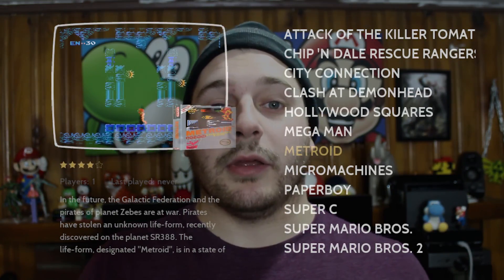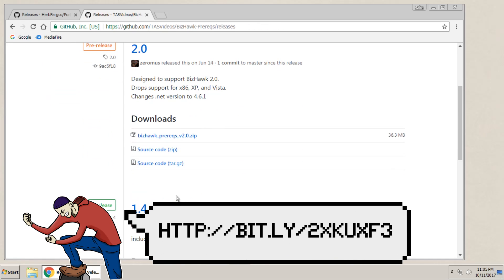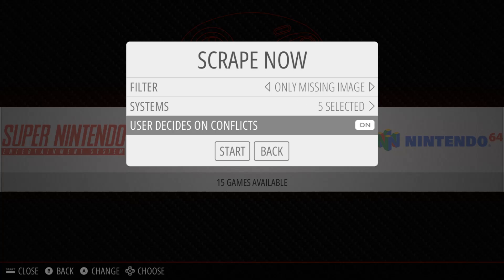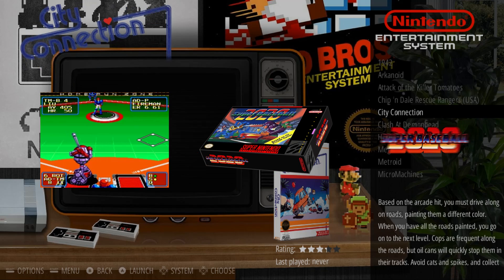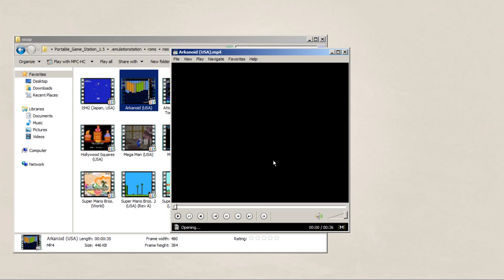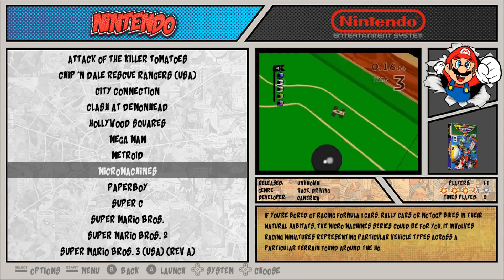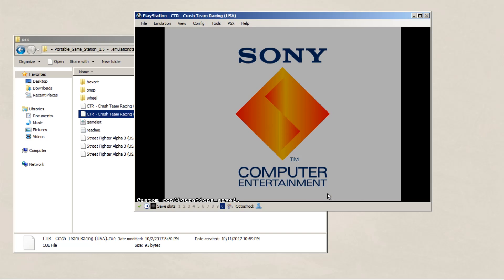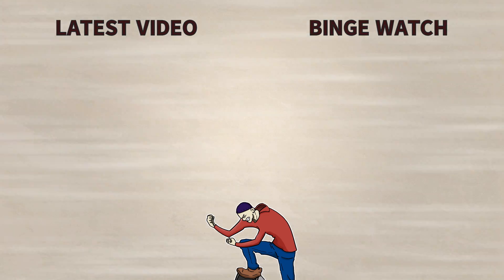🎮 Create an Awesome Arcade Frontend with EmulationStation - A Step-by-Step Tutorial!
Welcome to our tutorial on setting up EmulationStation - the ultimate program that allows you to easily select and play your favorite retro games and ROMs from customizable menus. Whether you're new to emulation or an experienced user, this step-by-step tutorial will guide you through the process of installing, configuring, and customizing EmulationStation. We'll show you how to add your games, install themes, and troubleshoot any issues that may arise. By the end of this tutorial, you'll have a fully functional and visually stunning arcade frontend that will take your retro gaming experience to the next level. So, grab your controller and let's get started!

1:56 Downloading Our Programs
4:01 Scraping Artwork
5:51 Using Our Own Artwork
8:37 Installing Themes
9:40 Using a Different Emulator (BizHawk)

DOWNLOAD LINKS
Maximum Tips Bundle

Cheap Workstations

You can also use YouTube to find snaps and just download the videos

🎵 Music 🎵
Joakim Karud - Dreams, Hold On, Longing, Piano & Sax, Rock Angel, Say Good Night, That Day
Miste - Burning
Vexento - Smile

LEGALITY

The clips used in the this video are brief and edited, usually with narration playing over it or showing amounts needed to make my point. I do not own or claim to own the rights to footage.

Opinions are my own and do not necessarily represent those of individuals or organizations depicted.

If this video is in regards to Emulation is made to encourage you to play your BACKUPS. In other words, THE GAMES WHICH YOU ALREADY OWN!. Please do not emulate any games which you do not already have on any systems which you do not own. Unless of course they are abandon/free-ware due to license or age.